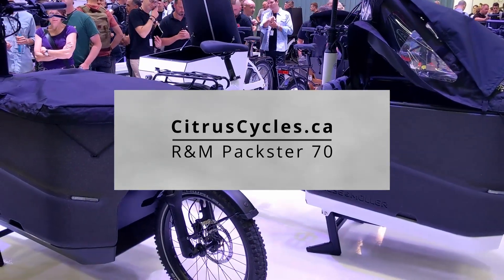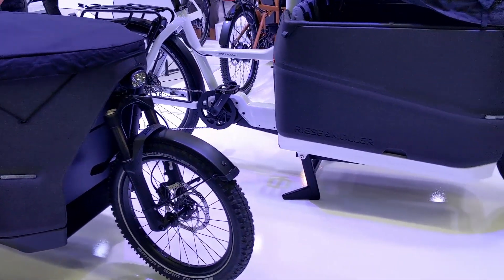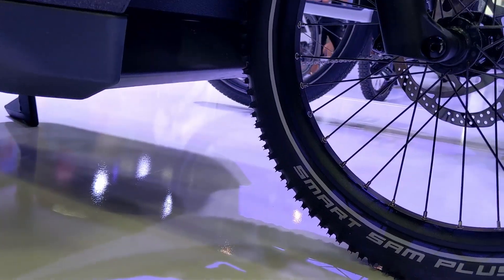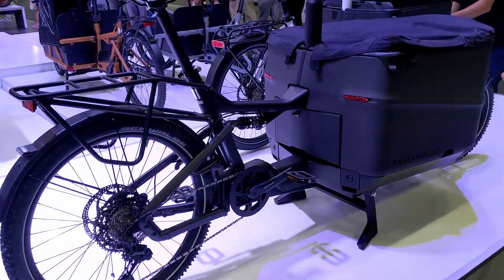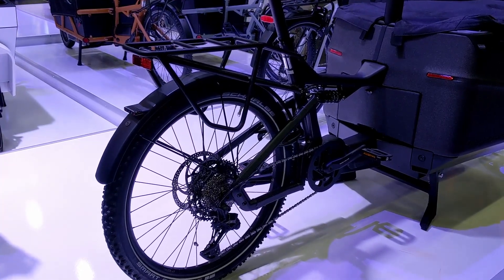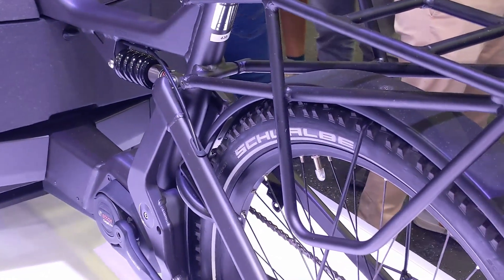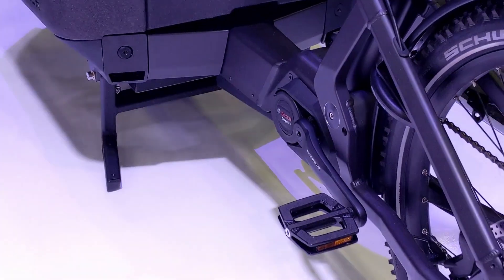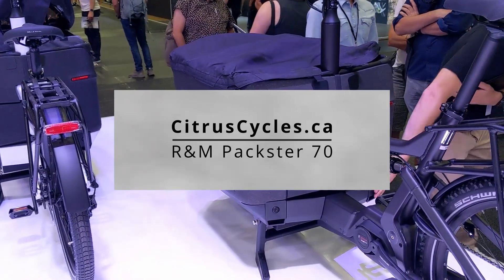R&M Packster 70 Cargo eBike Eurobike Preview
Preview of R&M's updated Packster 70 cargo eBike by Citrus Cycles.  Once the updated Packster 70 is available in Canada we will do an in-depth review, including a ride test.   For the detailed specs including pricing in Canada

Located in Chemainus, BC on Vancouver Island, Citrus Cycles specializes in eBikes and eTrikes.  For details specs and in-depth videos, including a ride test

Citrus Cycles ships the R&M Packster 70 fully assembled almost anywhere in Canada.  We offer test rides of the cargo eBikes, including the Packster 70, Load, Load 4, MultiCharger, MultiTinker and Transporter2 at our store.  If you are outside of Canada, please contact your local R&M dealer directly with any questions you may have.